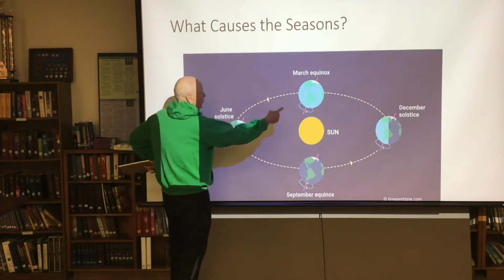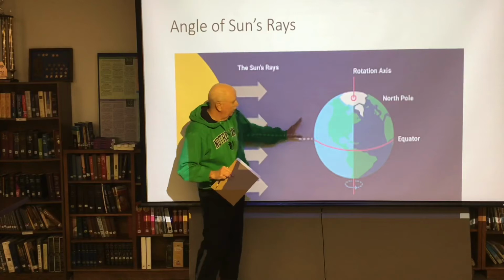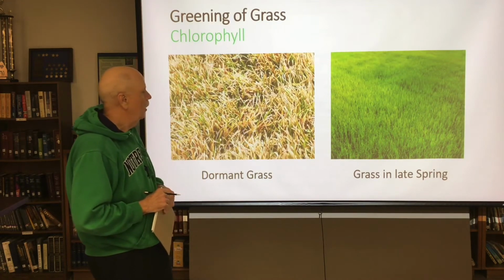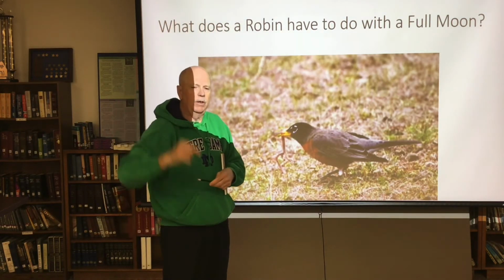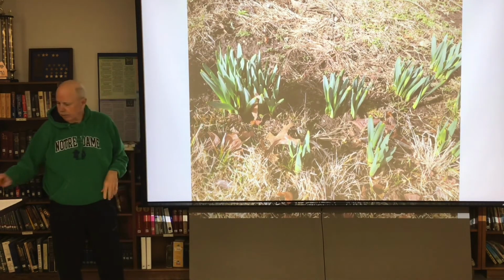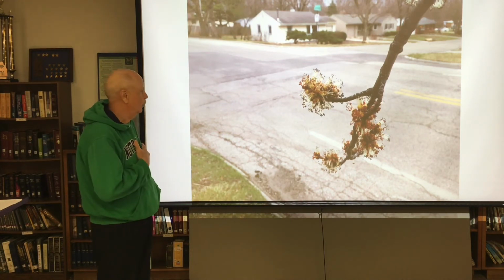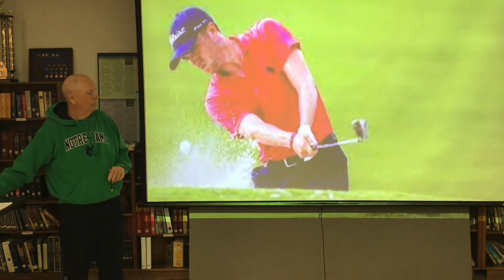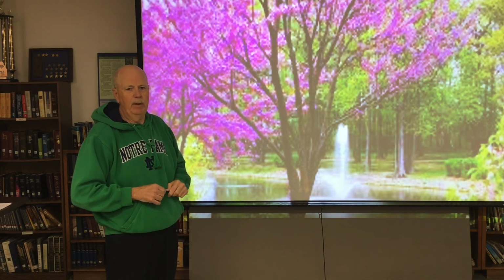Signs of Spring with Mr. Gil the Science Dude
Mr. Gil the Science Dude is getting us ready for Spring! Have you ever wondered how and why the seasons happen? Mr. Gil is going to help explain it to us!